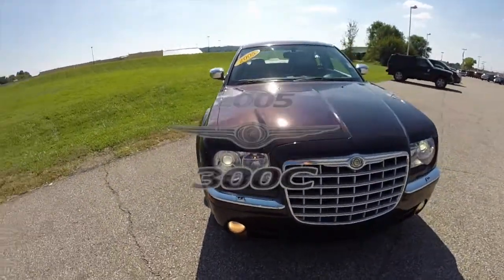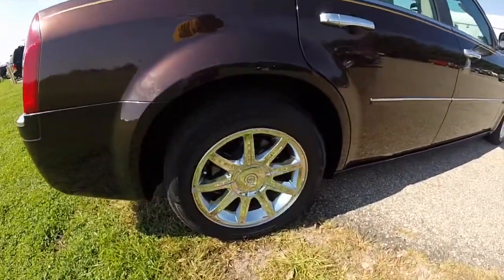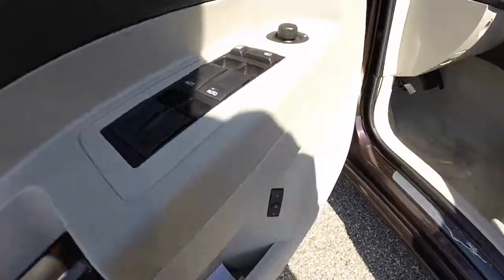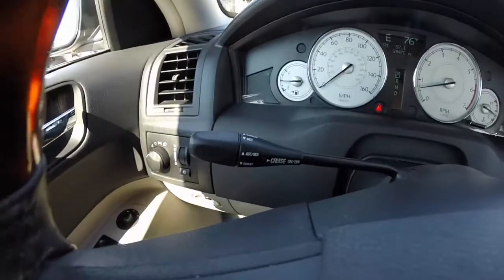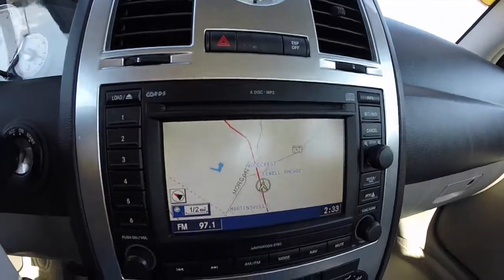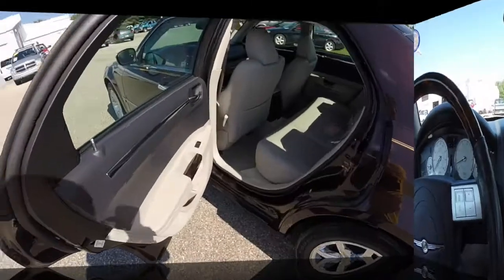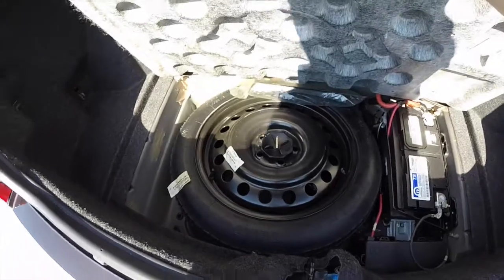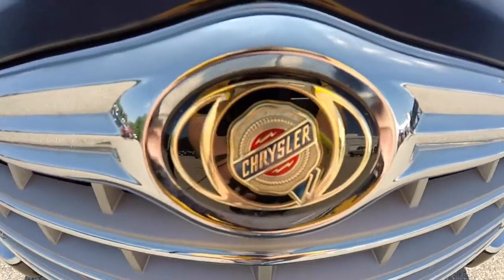2005 Chrysler 300C|P9751B